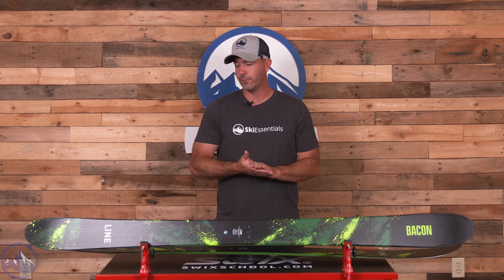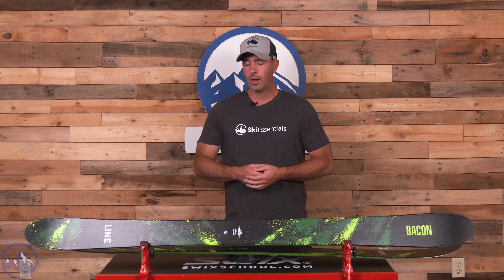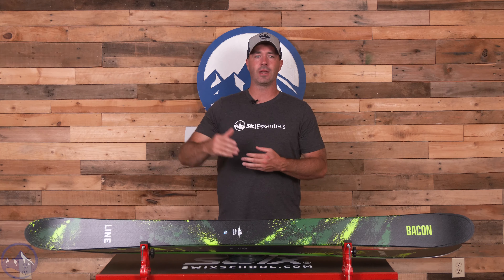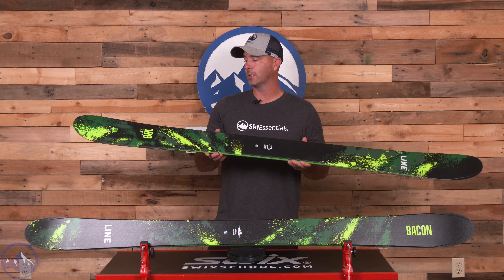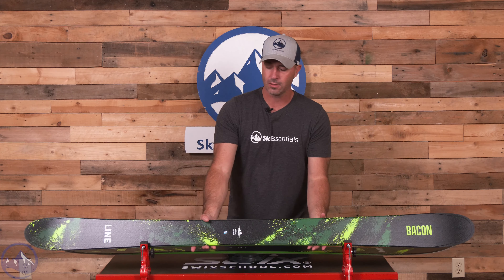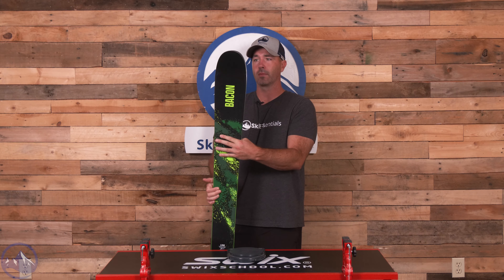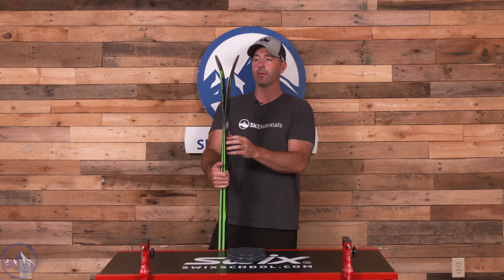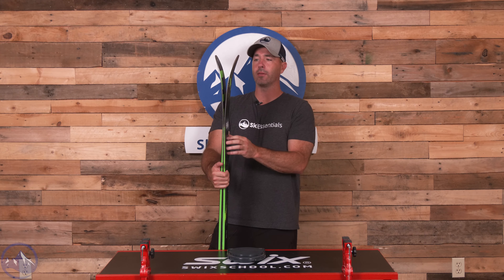2024 Line Bacon 108 - SkiEssentials.com Ski Test